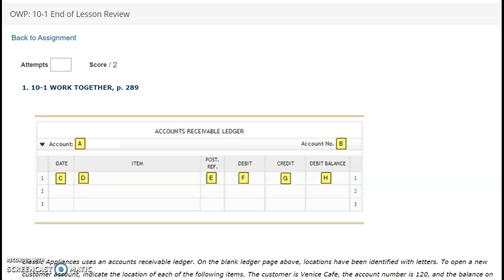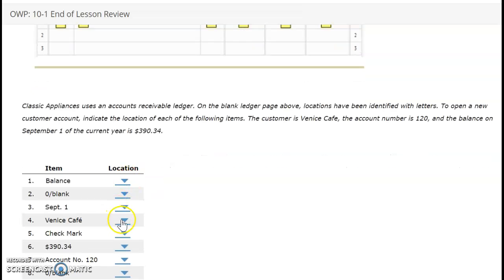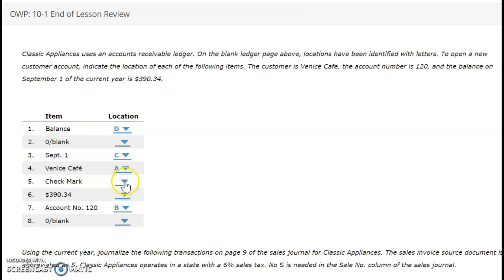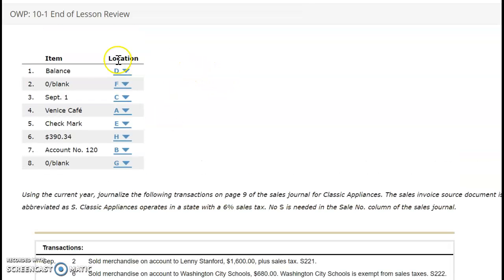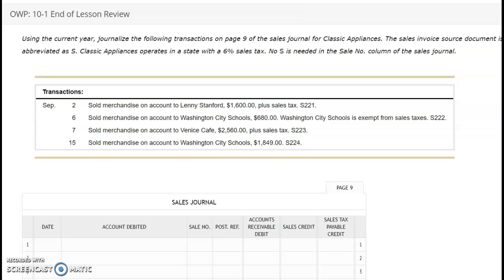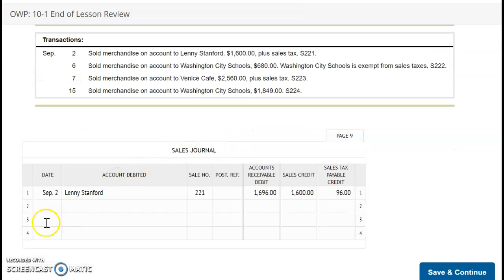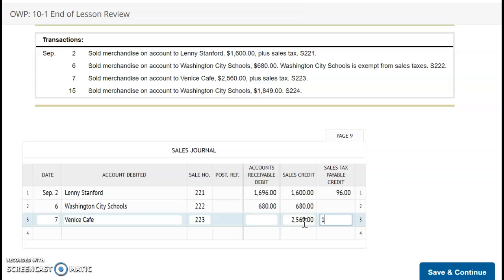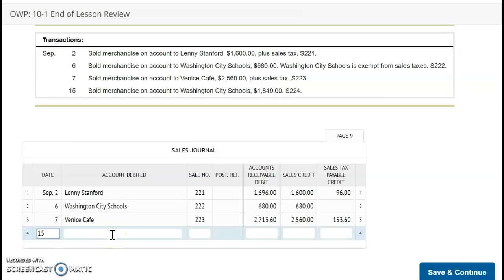10-1 Work Together